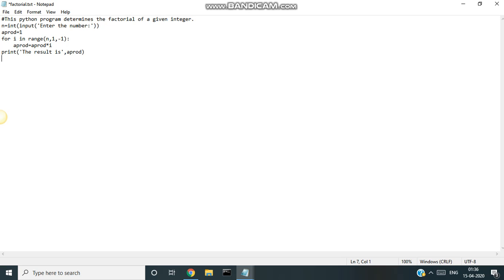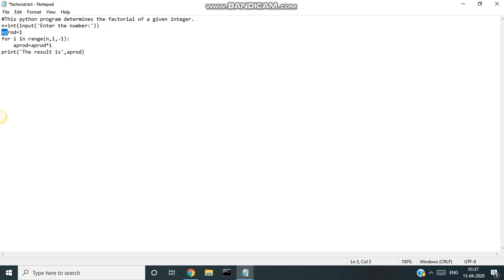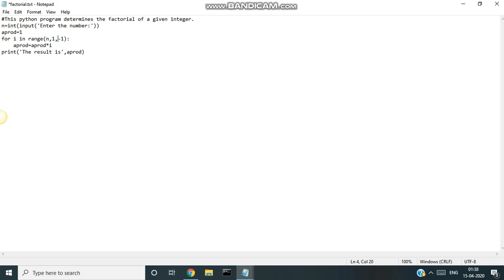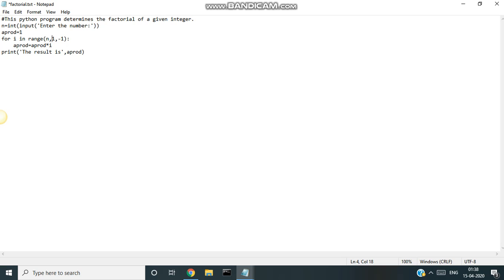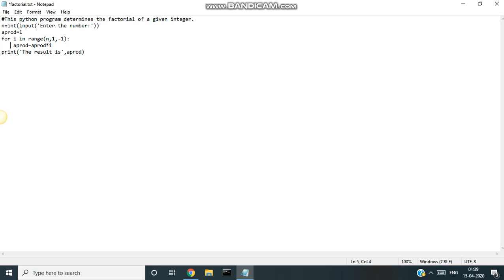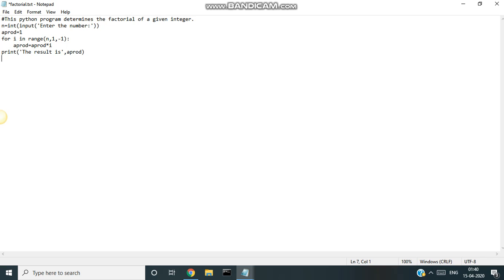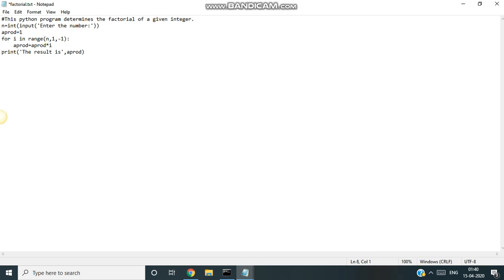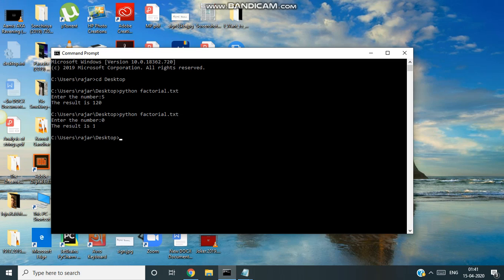Factorial of an integer using python programming.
This video explains how to determine factorial of a given integer using python.

P.S. Don't forget to use indentation (4 space gaps at the beginning in the second line of for loop) .